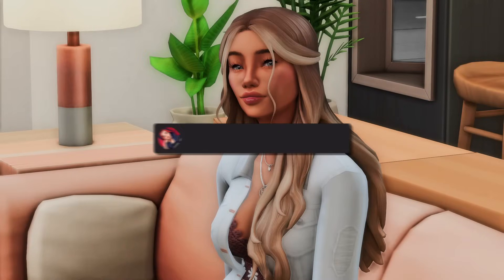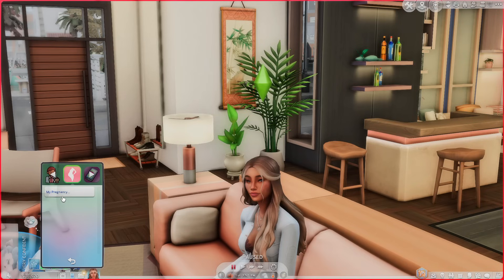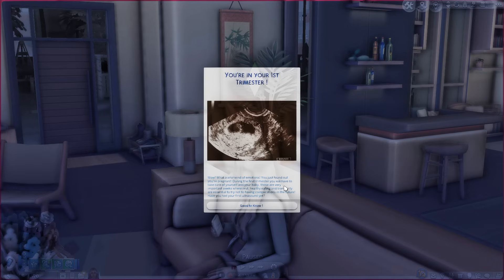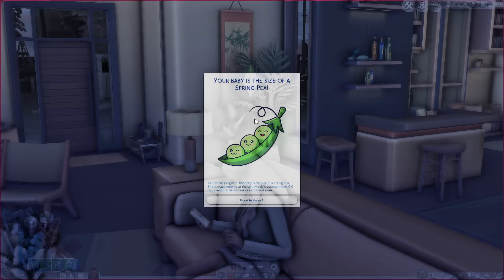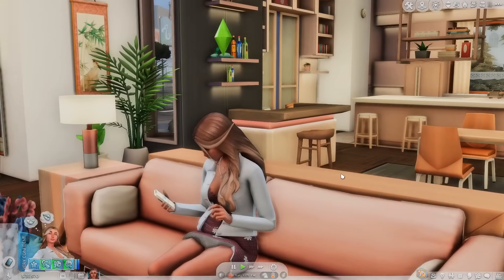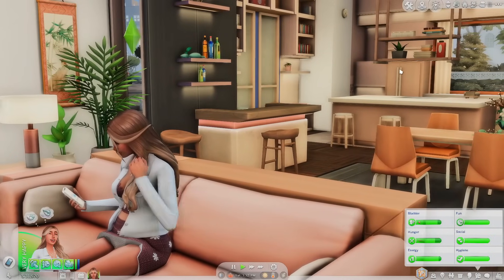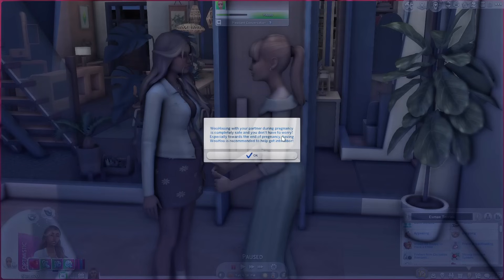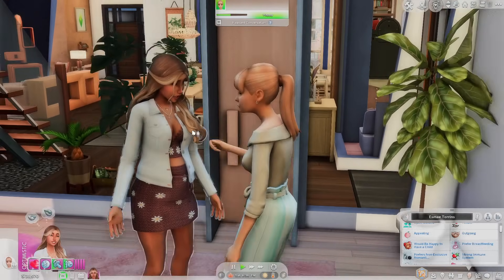THE MOST REALISTIC PREGNANCY MOD! Doula, Track Pregnancy, Birth Videos, Parent Forums | The Sims 4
this expanded pregnancy mod will change your sims pregnancies and make them so much more realistic! it also goes perfectly with pandasama's child birth mod.

♡ socials ♡
*:･ﾟ✧┈┈┈┈ ୨♡୧ ┈┈┈┈✧･ﾟ:*

♡ faq ♡
♡ rode podcaster
- what editing program do you use?